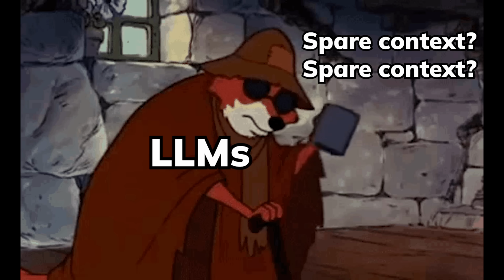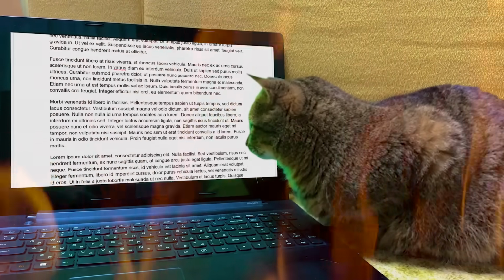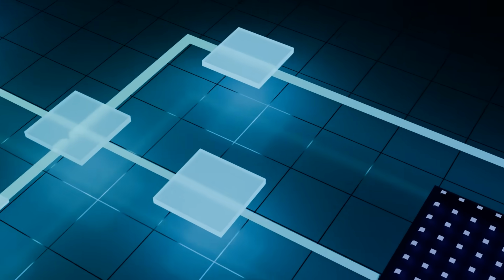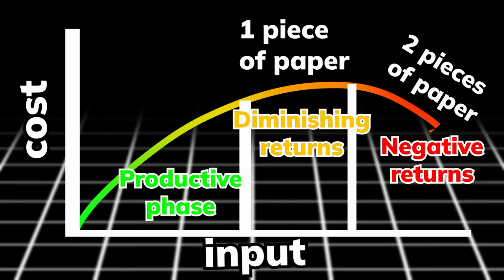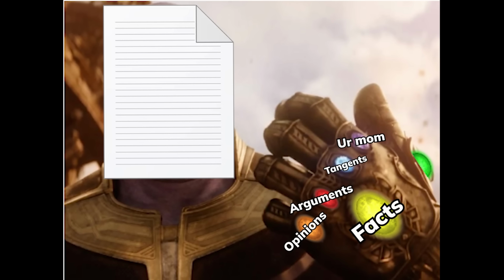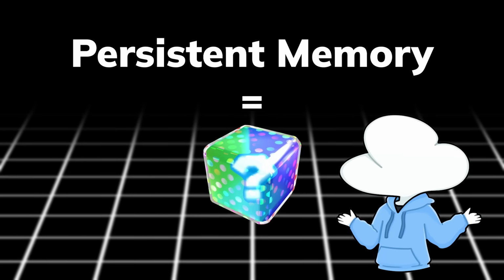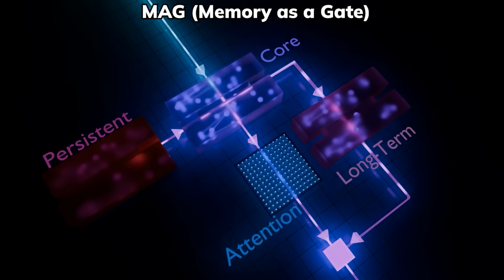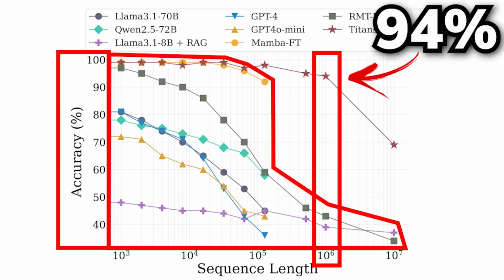How Google's "Transformer 2.0" Might Be The AI Breakthrough We Need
In this video, I will be sharing the research that aims to solve the problem of context window, kv-cache, and memory recall efficiency. Even though the title only mentions Google's research, I also included research from Meta and Sakana AI. They paved a good way to introduce to the idea of AI memory.

[Video Editor] @Booga04
[3D Animation] @F_E_U

[Bitcoin (BTC)] 3JFMJQVGXNA2HJE5V9qCwLiqy6wHY9Vhdx
[Ethereum (ETH)] 0x3d784F55E0bE5f35c1566B2E014598C0f354f190
[Litecoin (LTC)] MGHnqALjyU2W6NuJSSW9fTWV4dcHfwHZd7
[Bitcoin Cash (BCH)] 1LkyGfzHxnSfqMF8tN7ZGDwUTyBB6vcii9
[Solana (SOL)] 6XyMCEdVhtxJQRjMKgUJaySL8cGoBPzzA2NPDMPfVkKN